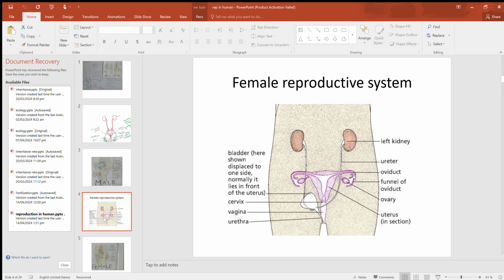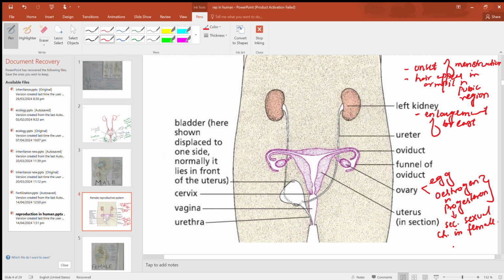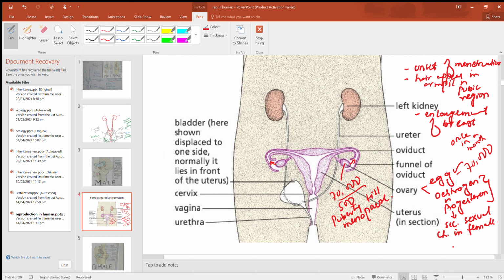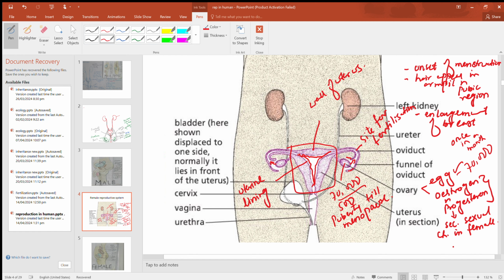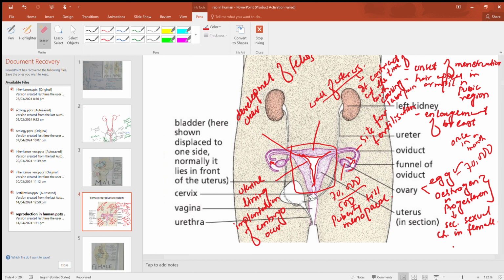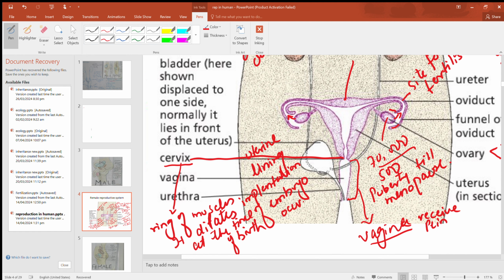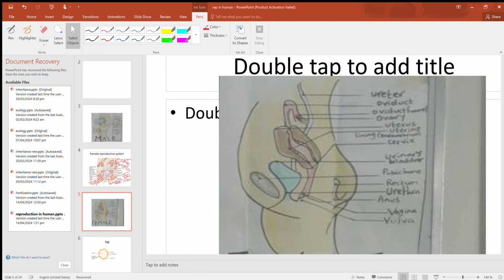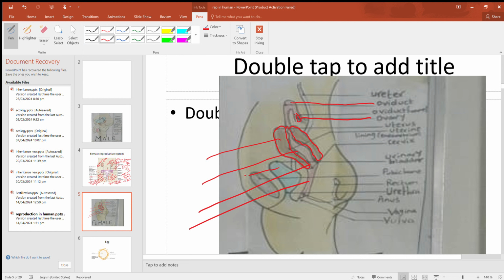female rep system